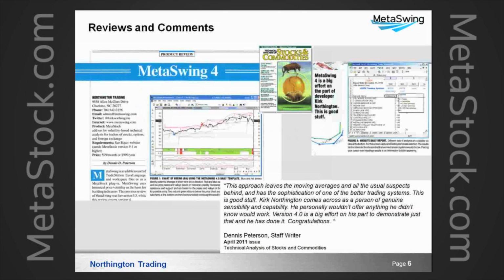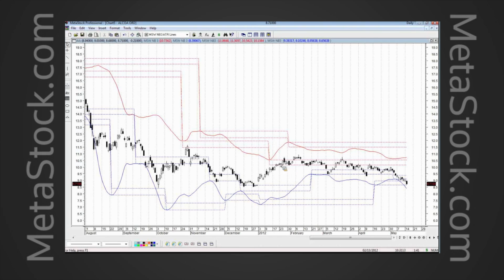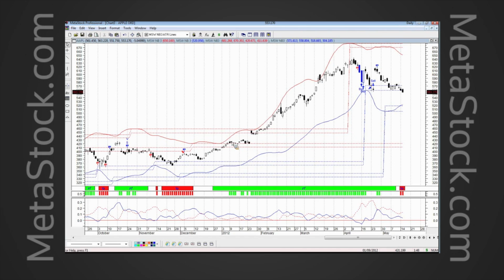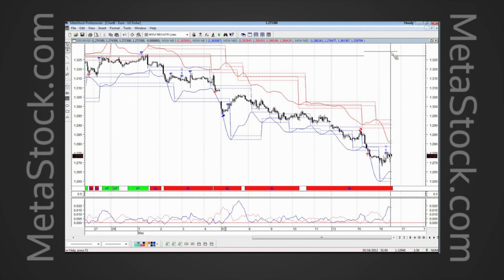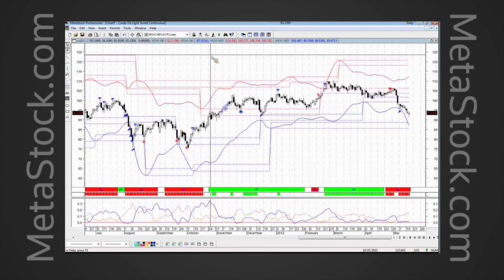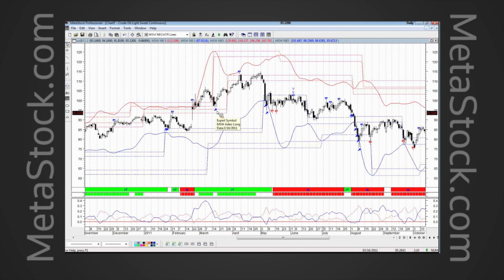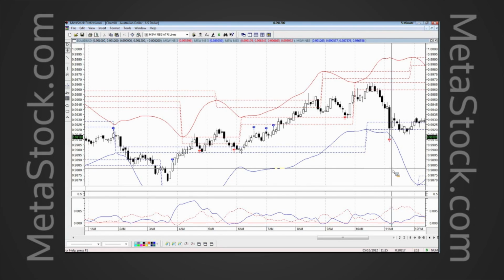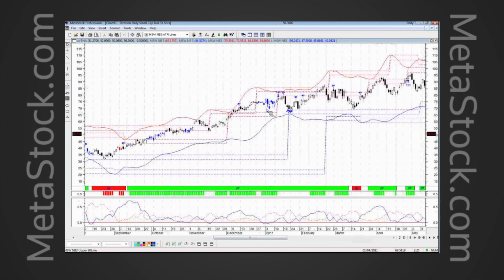MetaSwing -- Presented by Kirk Northington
Originally presented on May 17, 2012

About Kirk Northington, CMT

Kirk Northington
Kirk Northington, CMT is the owner of Northington Trading, LLC, and the creator of MetaSwing. He trades his own accounts using the technical analysis methods of MetaSwing exclusively.

Kirk is the author of Volatility-Based Technical Analysis: Strategies for Trading the Invisible. Wiley Trading Series, John Wiley & Sons Publishers. Kirk Northington is a Chartered Market Technician.

MetaSwing™ is a comprehensive trading system which utilizes volatility-based technical analysis. By infusing volatility measurement into all of its algorithms, MetaSwing is superior at identifying reversal points, trend entries, support & resistance, and more profitable exits. Highly volatile market conditions don't diminish its performance because its foundation is volatility measurement. Its unique technical strengths are combined into well defined trading methods that virtually anyone can perform. MetaSwing bridges the technical analysis advantage gap between resource rich institutions and individual traders.

Since 2001 options contract volume has been the primary market force driving underlying equity prices. Because options and futures pricing models are based on historical and implied volatility levels, MetaSwing volatility-based algorithms more effectively perform all aspects of technical analysis. This explosion of volatility dependent market activity gives MetaSwing users a superior ability to identify price moves and price consolidation ahead of the trade. Complex volatility oriented trading algorithms have long been implemented only by large institutions staffed with quantitative analysts.